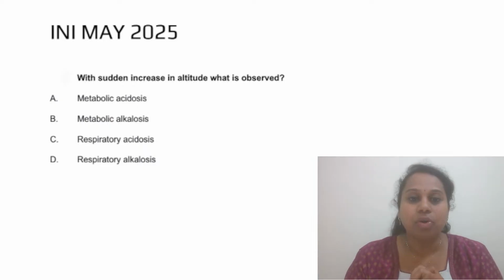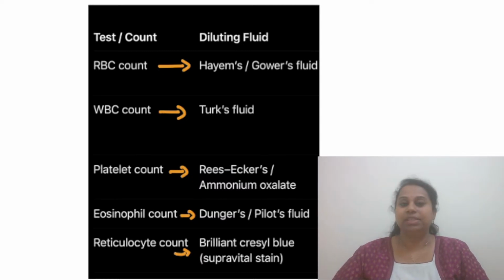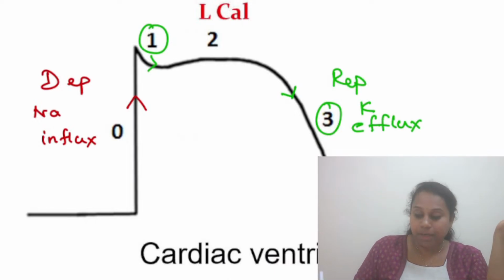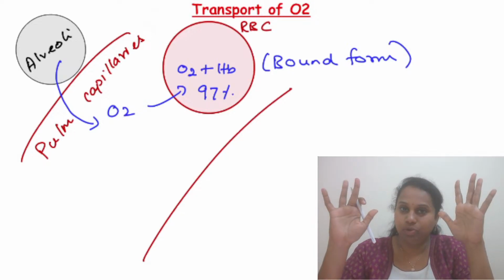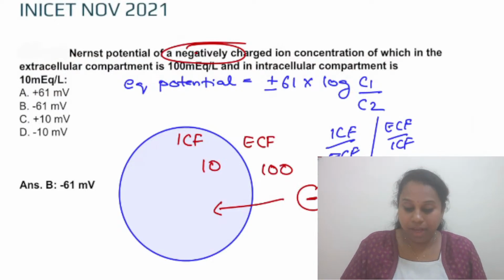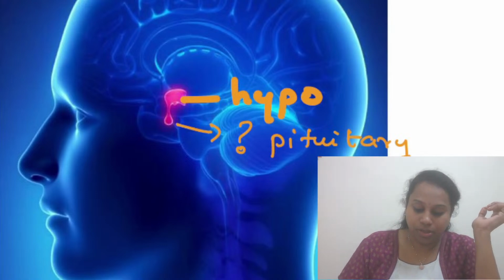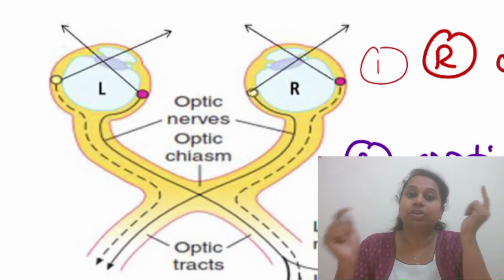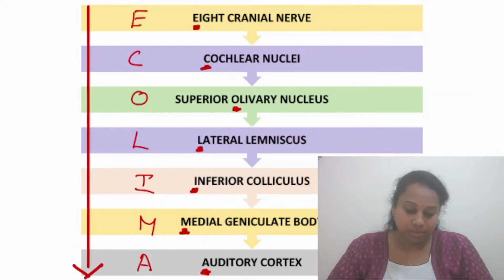Top Physiology PYQs INICET MDS Nov 2025 | Most Important Questions | Dr. Abirami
📚 In this focused session,  Dr. Abirami delves into the Physiology Previous Year Questions (PYQs) that have consistently appeared in INICET MDS exams. This high-yield revision is tailored for aspirants aiming to maximize their scores in the upcoming INICET MDS Nov 2025.

🔍 What to Expect:
High-Yield Physiology PYQs: Questions with the highest probability of appearing in the exam.
Expert Analysis: Insights into the most frequently tested topics in Physiology
Effective Revision Strategies: Techniques to retain key concepts and enhance recall during the exam.